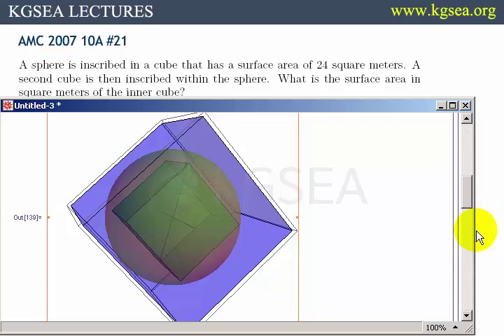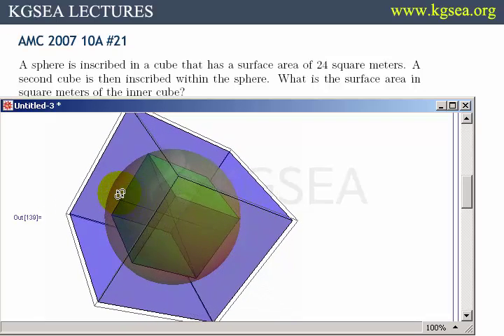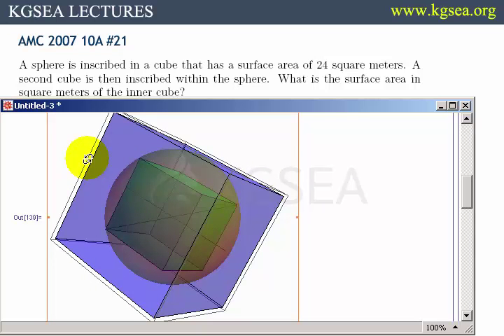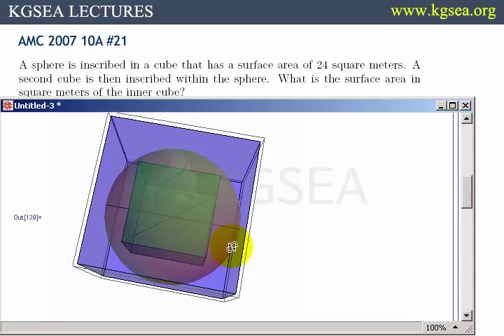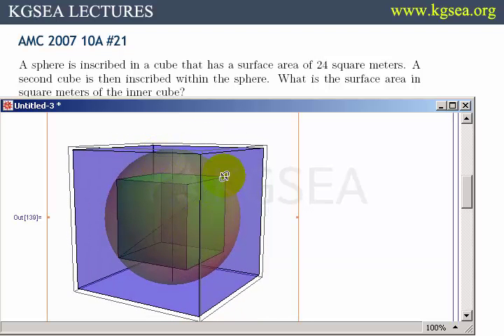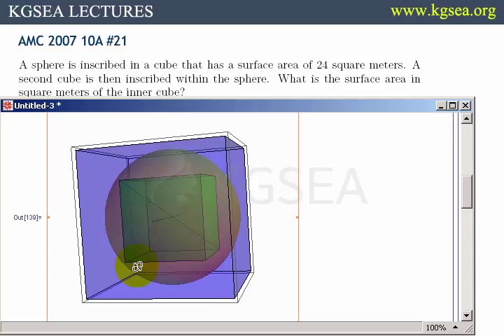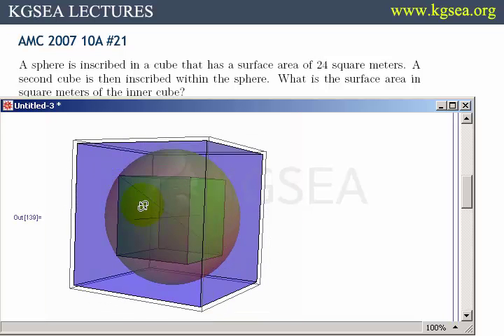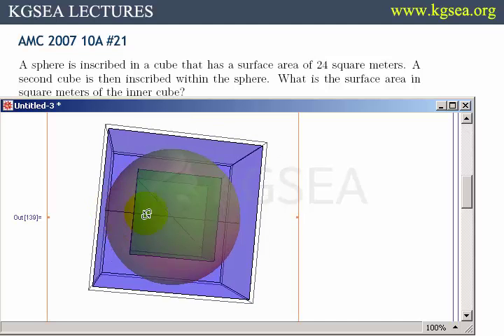KB2 56 InscribedCubeSphere